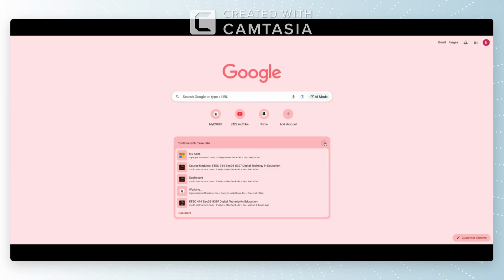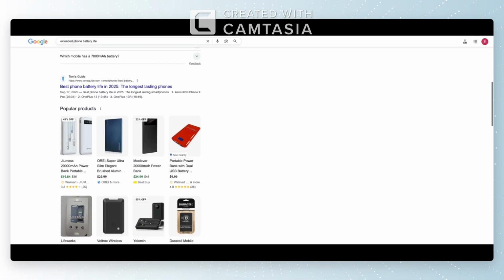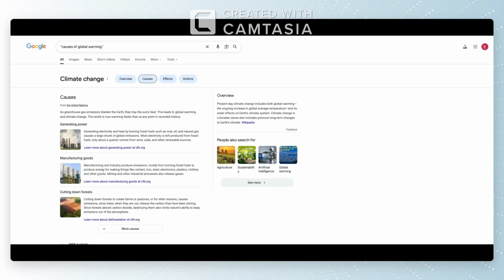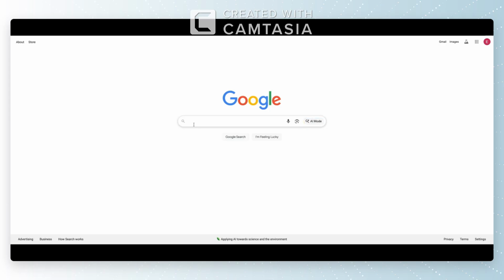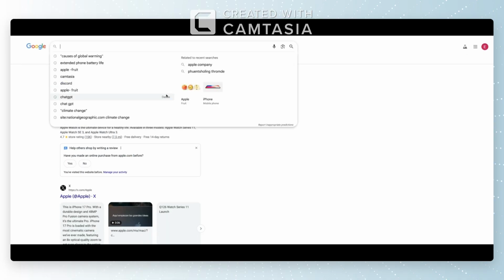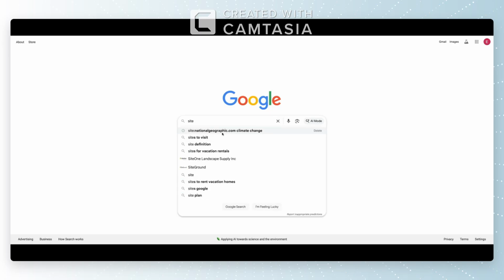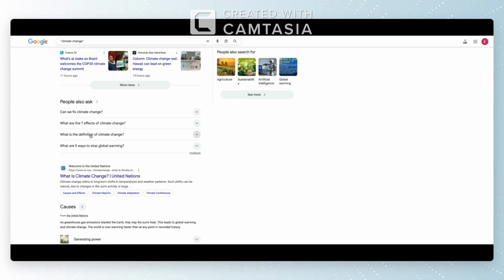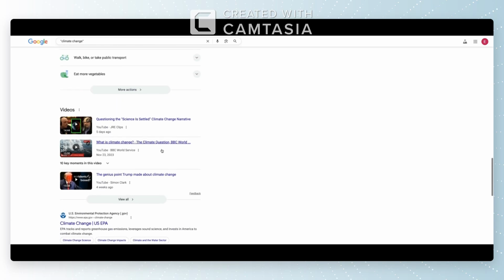Web Search Video